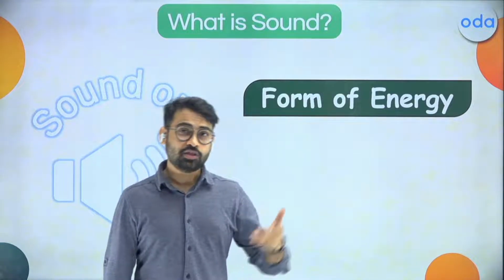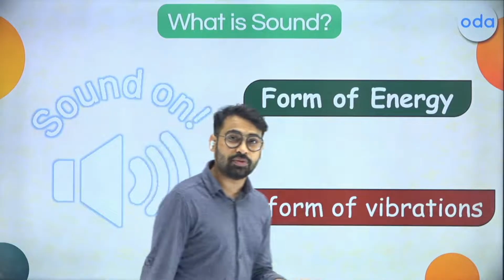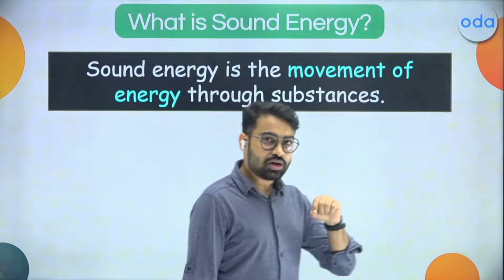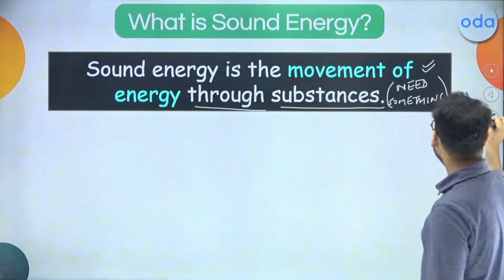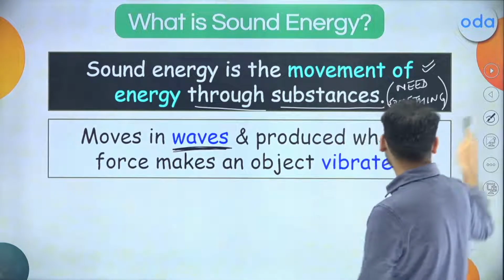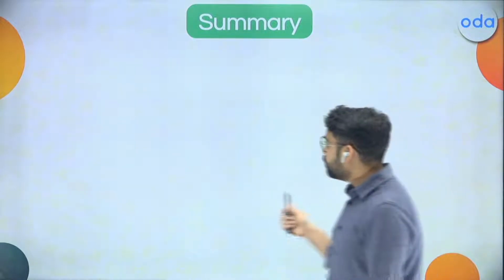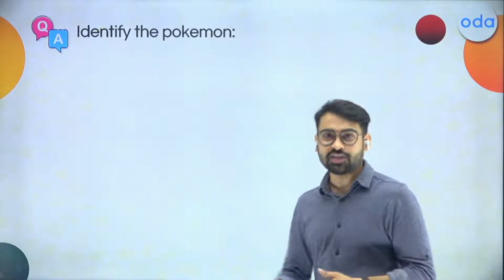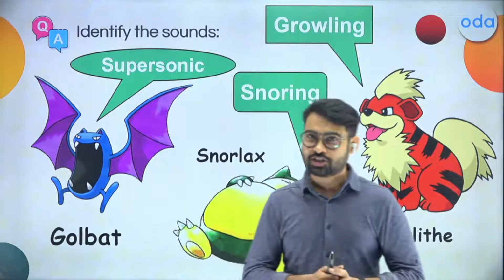SOUND | PHYSICS | CBSE | ICSE | ODA CLASS | UDIT SIR